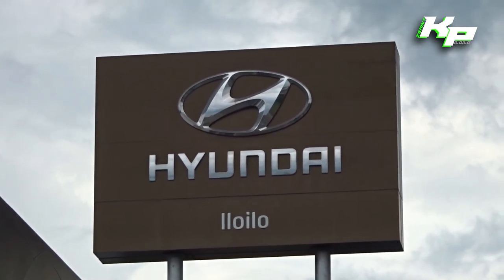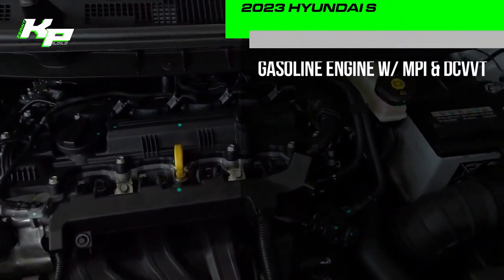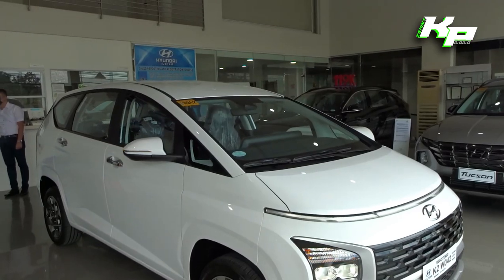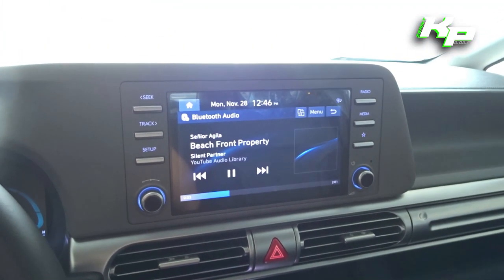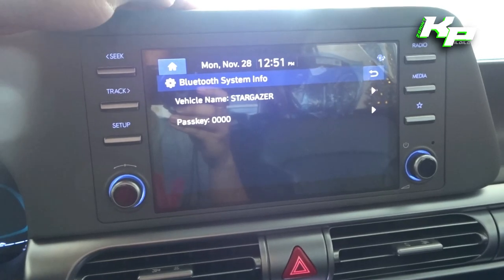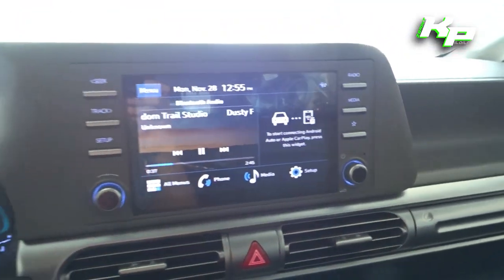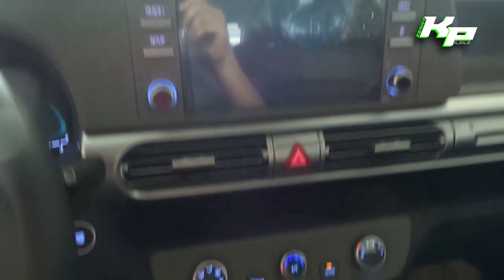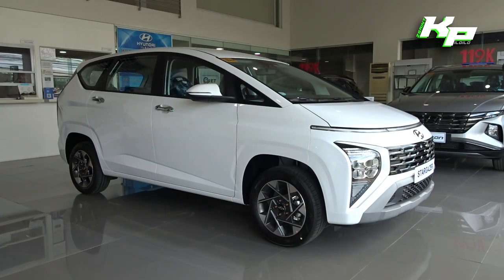2023 Hyundai Stargazer 1.5 GLS Premium IVT: Start-up and Full Walkaround Review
Maayung adlaw sa inyo nga tanan! In today's video, we will witness on what is so-called a "spaceship" vehicle that could haul you from point A to point B together with your family and friends, combine with a dynamic and futuristic design, features, and technology that meets the need of a modern era. Ladies and gentlemen, meet the all-new Stargazer, Hyundai's first MPV that will rock the world of MPV category due to popular demands. Out of the three variants, which are available in the Philippines, the variant that we're going to focus on is the topping range GLS Premium. The Stargazer is powered by a 1.5-liter naturally aspirated gasoline engine with 112hp and 144Nm, mated to an IVT or Intelligent Variable Transmission. The aim of this video is to cover the start-up sequence (both exhaust and engine), exterior and interior walkaround, and we will talk about its technology, safety, and benefits.

Variants:
-1.5 GL IVT
-1.5 GLS IVT
-1.5 GLS Premium IVT

Colors:
-Dragon Pearl Red
-Midnight Black Pearl
-Magnetic Silver Metallic
-Creamy White Pearl

Exterior Color - Creamy White Pearl
Interior Color - Black
Seats - Leather

Special thanks to Hyundai Iloilo, the team, and Mr. Raymund Sabanal - General Manager of Hyundai Iloilo for allowing me to feature the all-new Hyundai Stargazer in today's review. For more inquiries, here are their contact numbers:

Mr. Jowel Tutay - Sales Exec. of Hyundai Iloilo

Mr. Sean Marquez - Sales Exec. of Hyundai Iloilo

Mr. Howell Melocoton - Sales Exec. of Hyundai Iloilo

Mr. Franklin Mesa Jr. - Sales Exec. of Hyundai Iloilo

TIME STAMPS:
Introduction: 0:00
Remote Start: 2:09
Automatic Folding Mirrors & Driver-side Window: 2:35
Smart Keyless Entry System: 3:12
Start-up: 3:48
Engine: 5:34
Exterior: 6:36
Interior (with Door-Closed Start-up): 12:27
2nd-Row Seats: 26:43
3rd-Row Seats: 28:47
Boot-Space: 29:38
Safety Features & Pricing: 30:09
Closing: 30:46